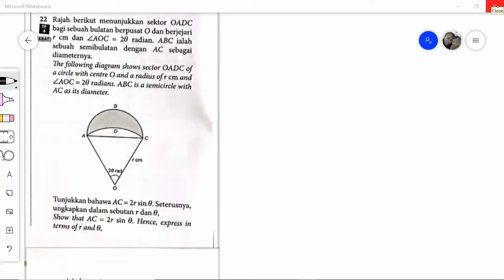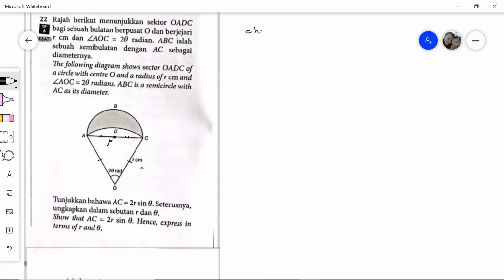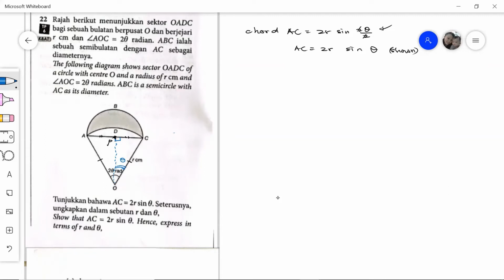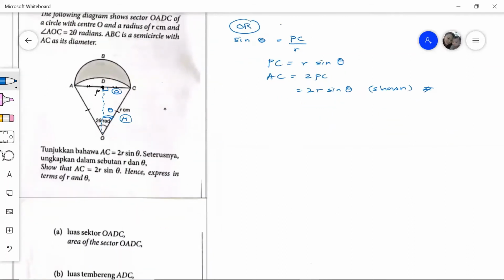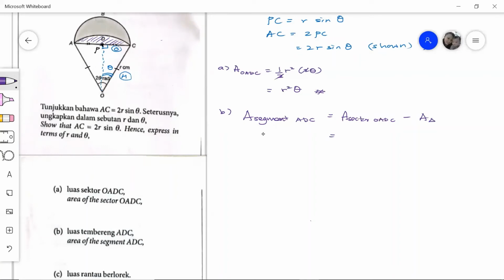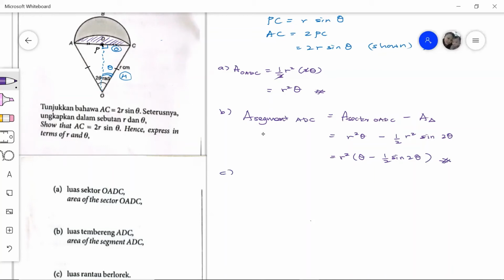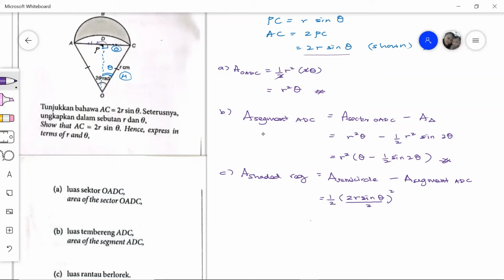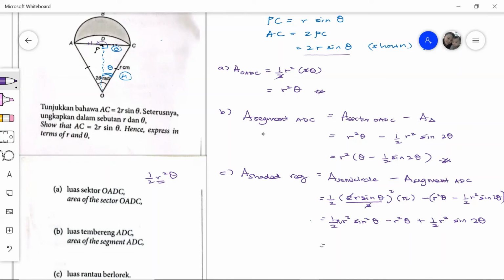Praktis Intensif 1 Praktis Formatif Q22